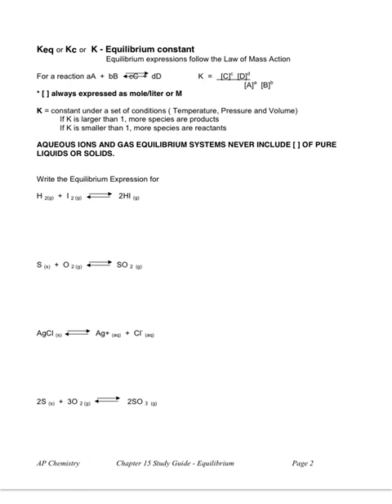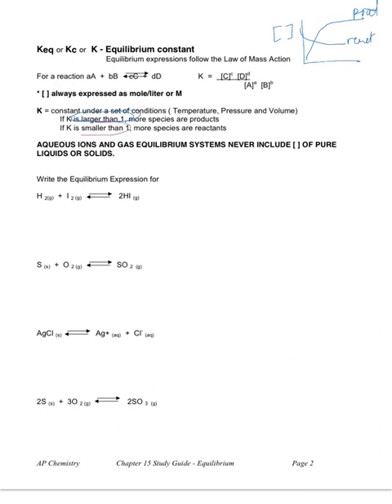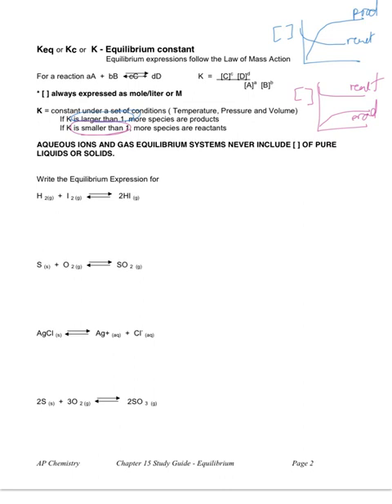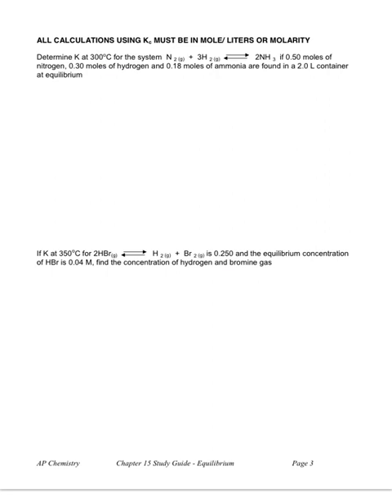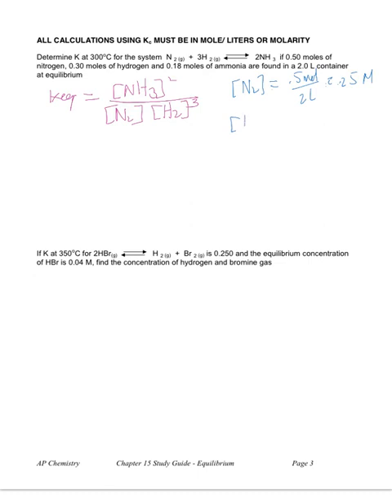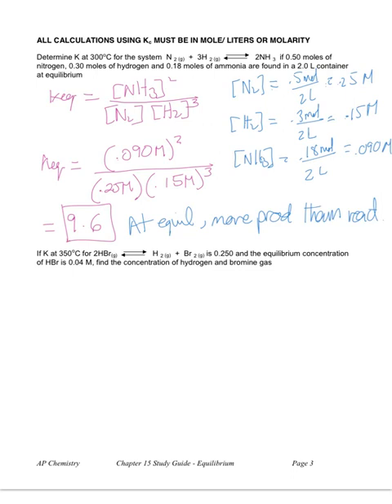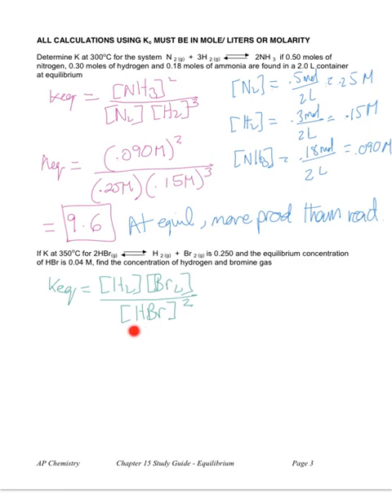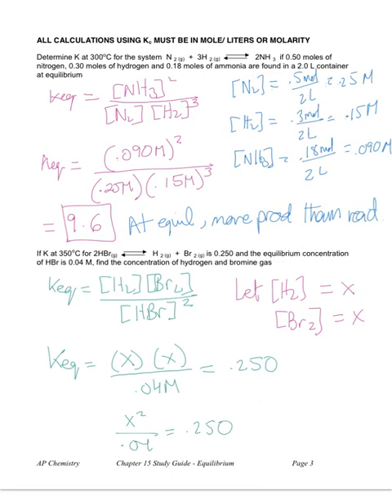AP Chem Ch 15 - Equilibrium Constant - Part 2 of 8